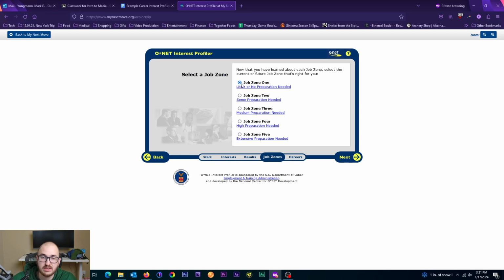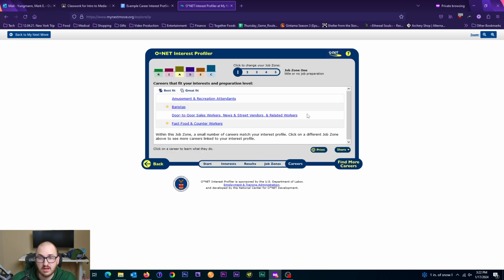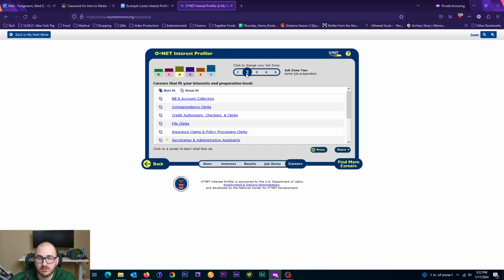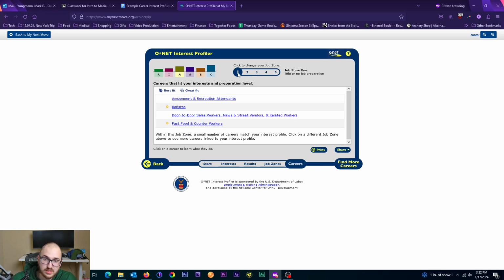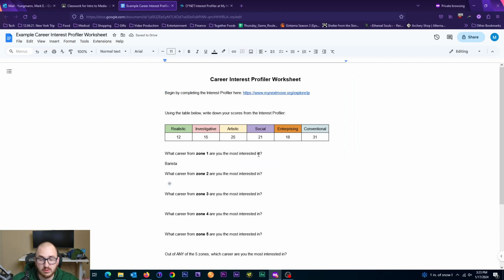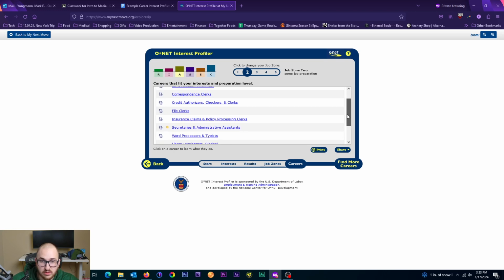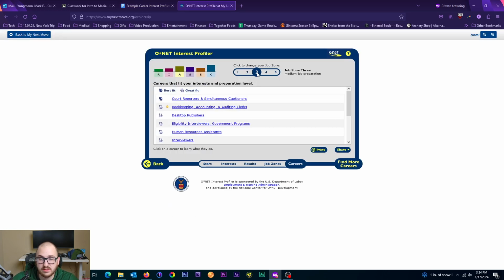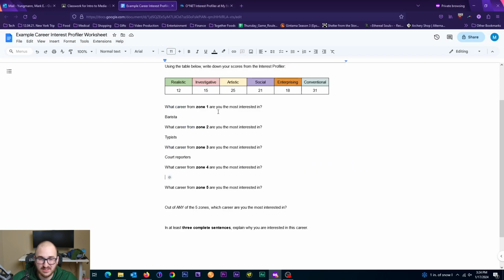Interest Profiler Assignment Walkthrough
This video will help you complete the interest profiler assignment!